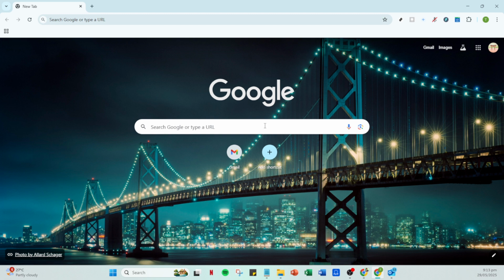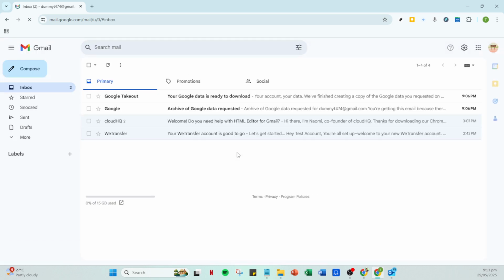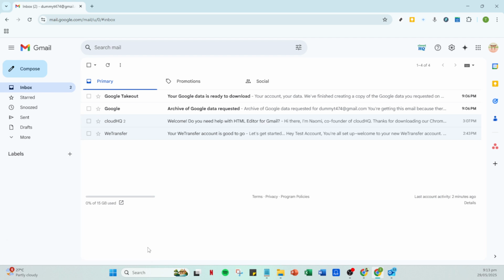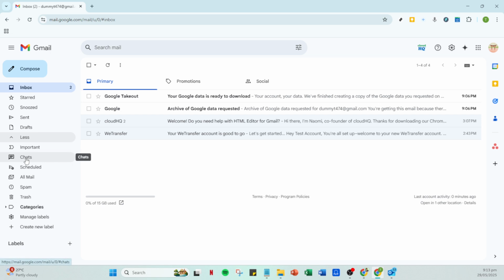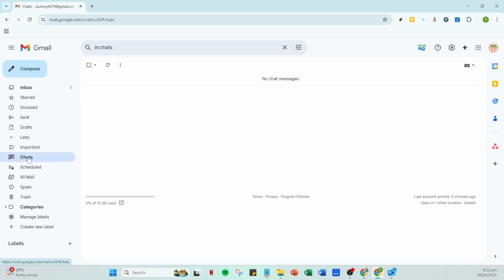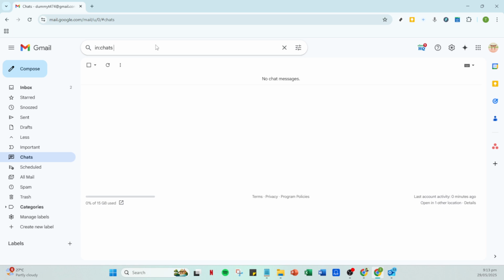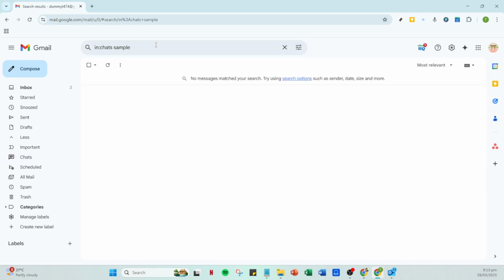How To Search for Google Chat Messages in Gmail [2025 Full Guide]